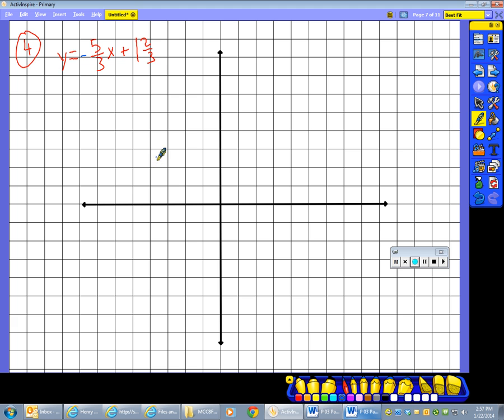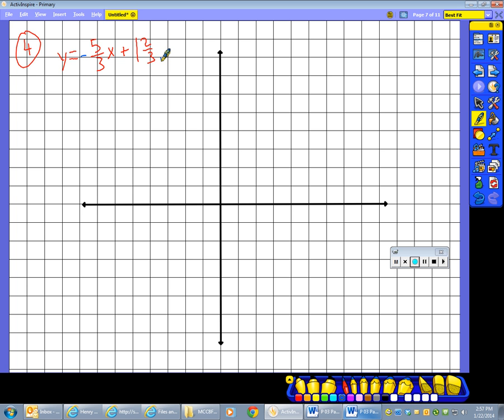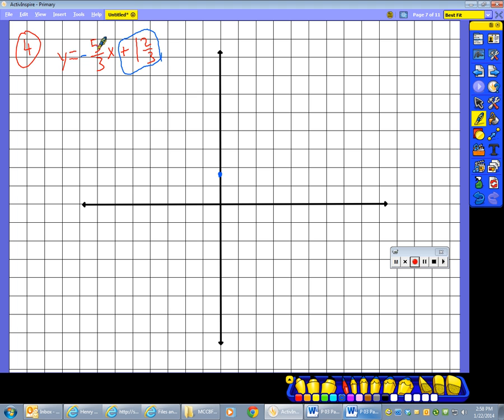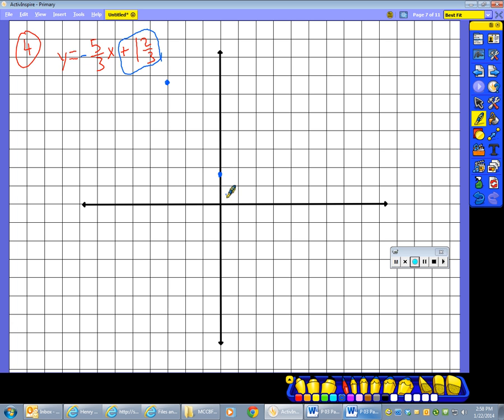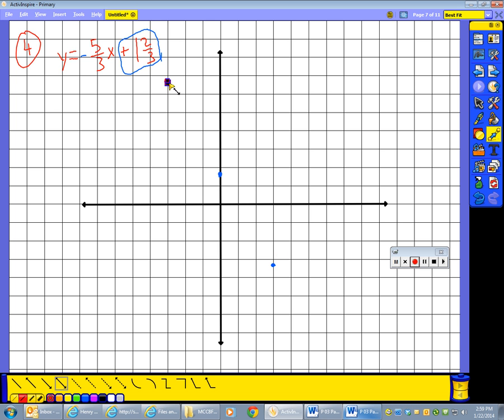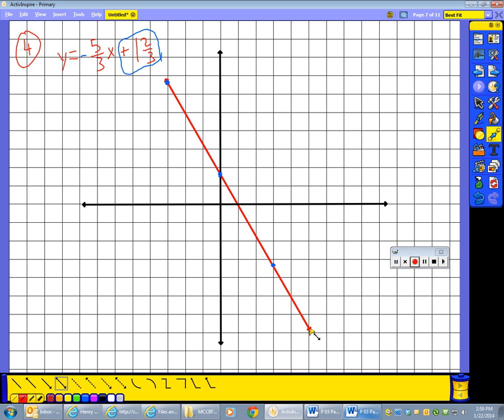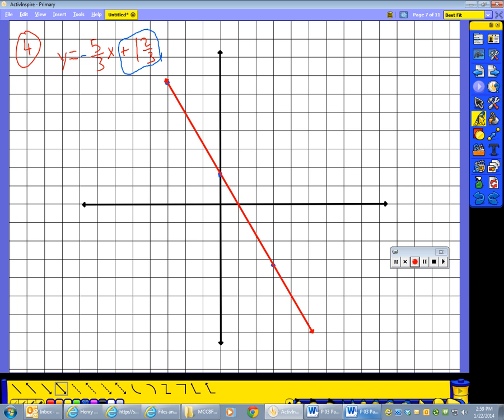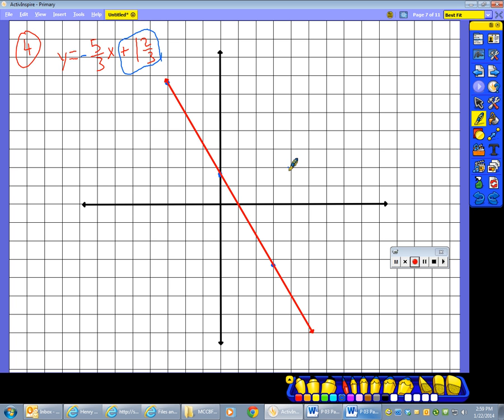Part 4 4